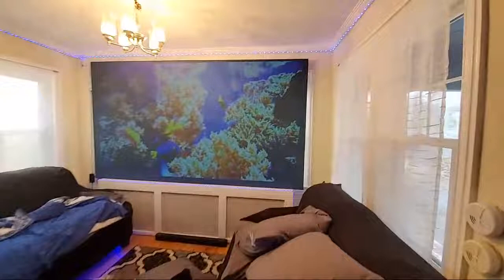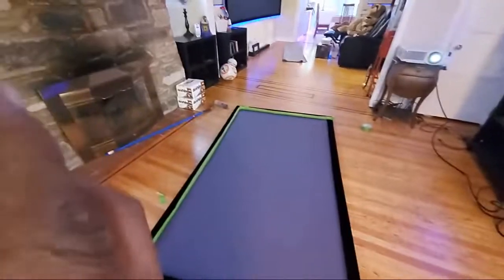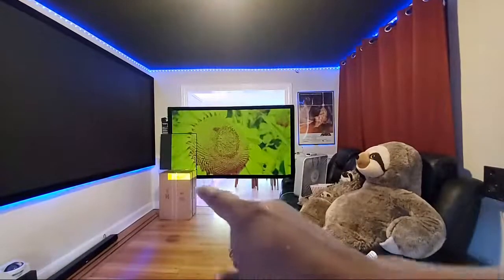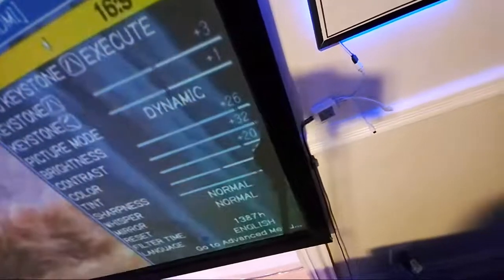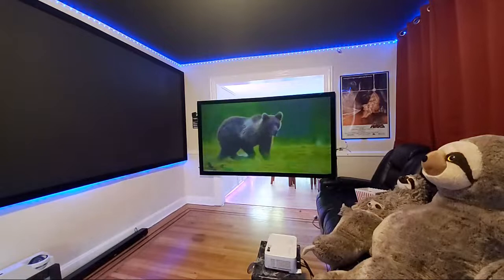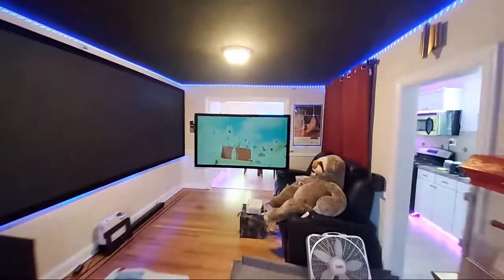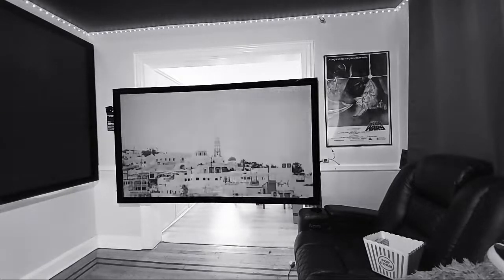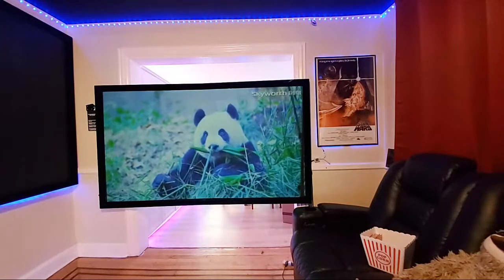Painting our darkest black ALR Screen paints & paint a screen with a dish sponge streaks proof demo